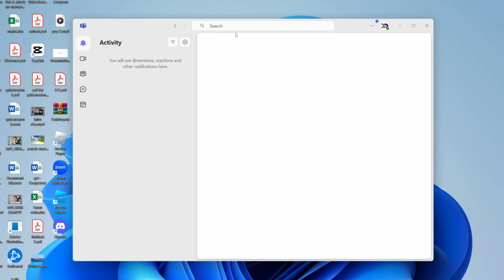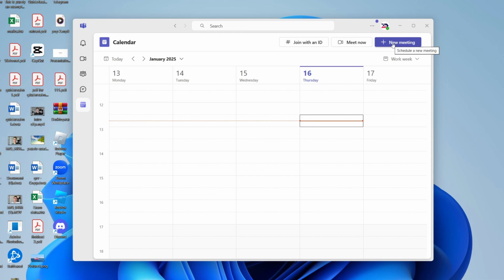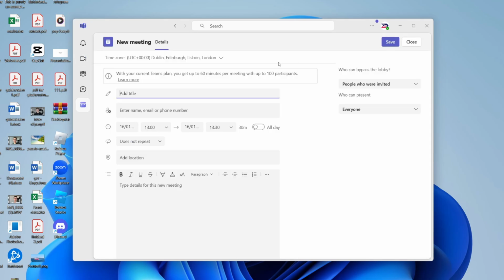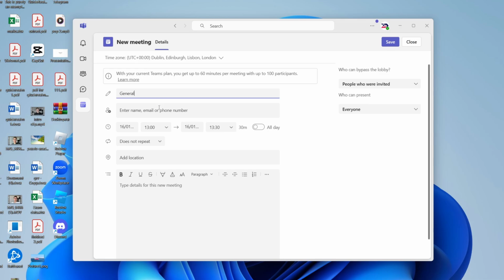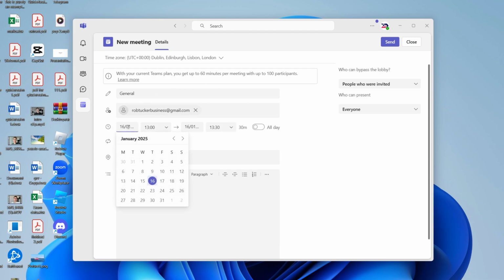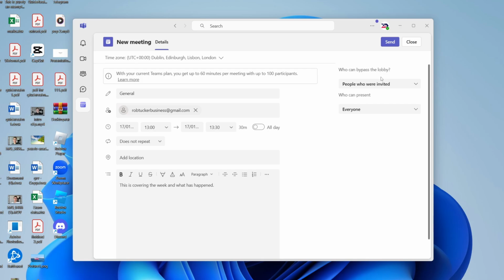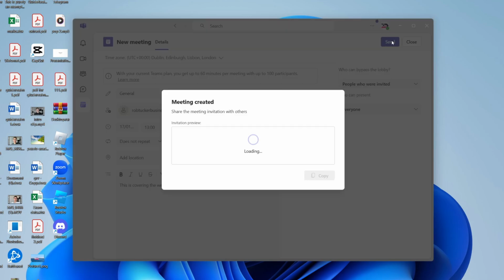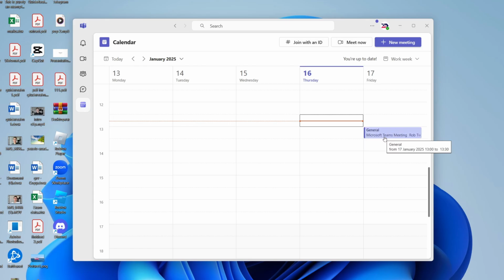How To Schedule Meeting In Microsoft Teams - Full Guide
Learn how to schedule meeting in microsoft teams in this video.

GuideRealm